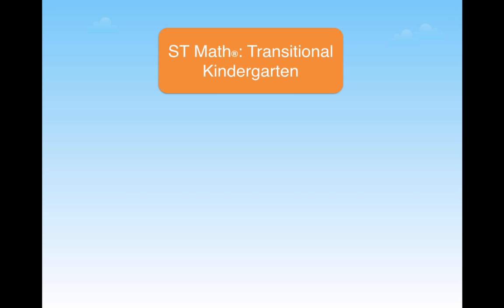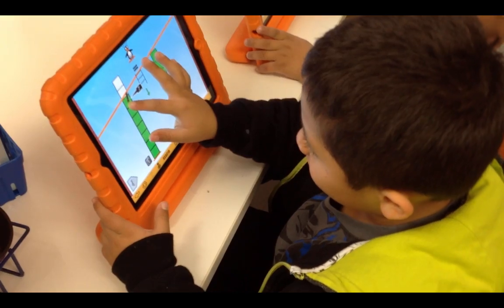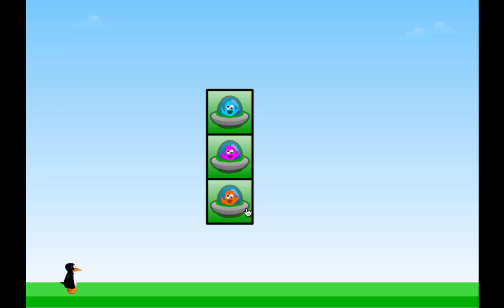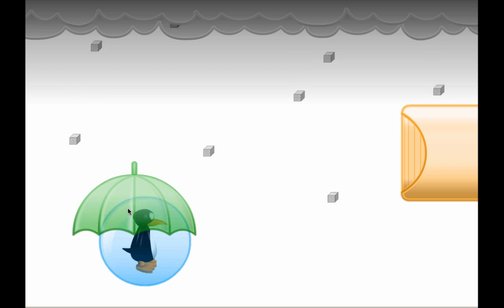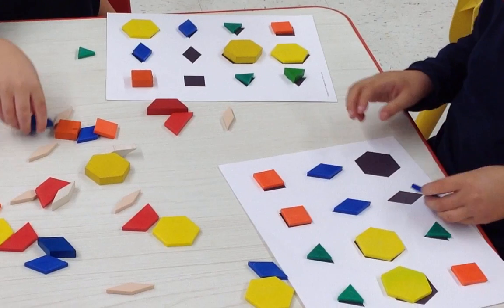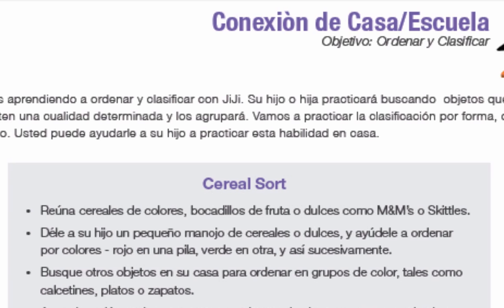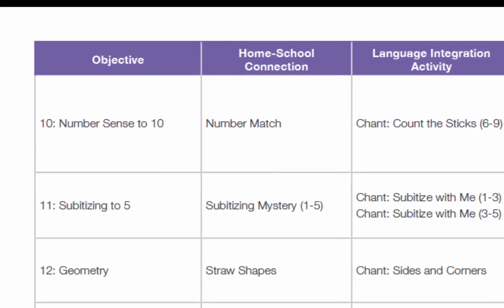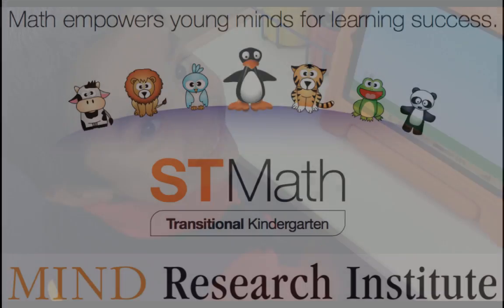ST Math: Transitional Kindergarten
The Power of Neuroscience and Math Combined

ST Math: Transitional Kindergarten, developed by social benefit organization MIND Research Institute, offers a comprehensive math curriculum that meets the developmental and learning needs of your youngest students.

ST Math: Transitional Kindergarten combines a proven visual learning software component with teacher-directed activities and more to create a multi-modal math education experience. Young learners receive the developmental growth opportunities called for in the Preschool Learning Foundations as they prepare for Kindergarten Common Core Mathematics.